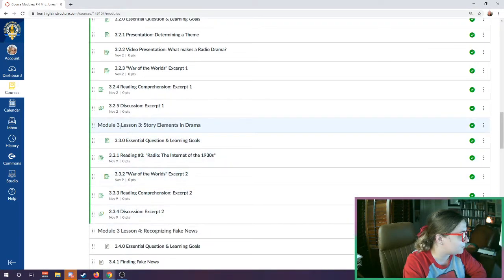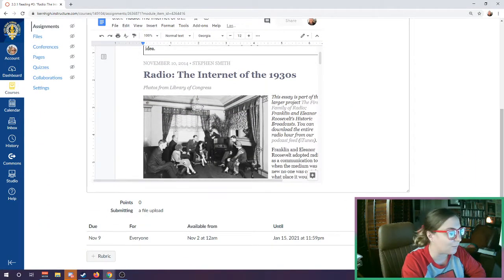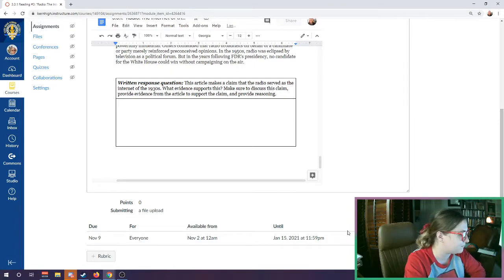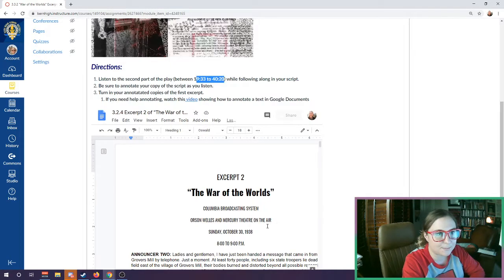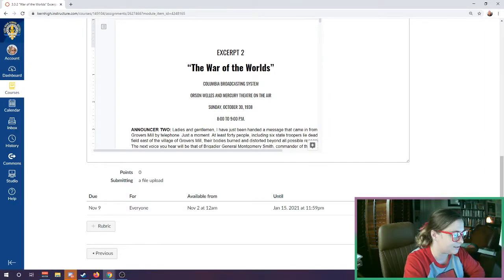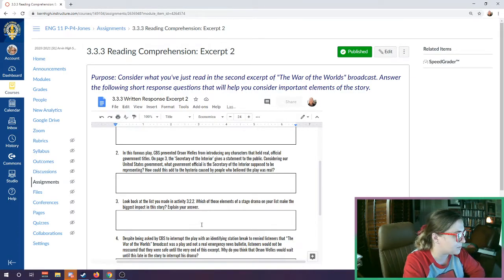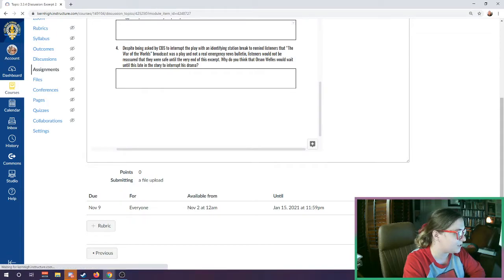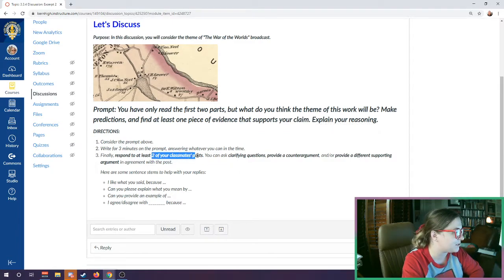Grade 11: Week 11 Overview